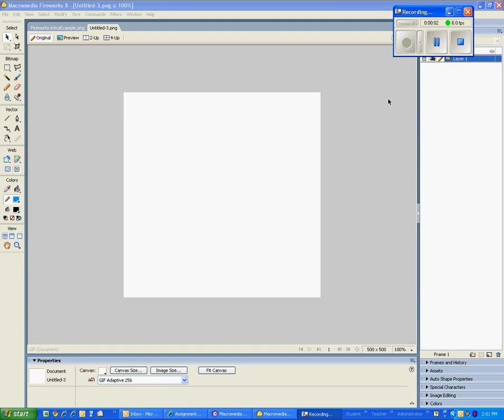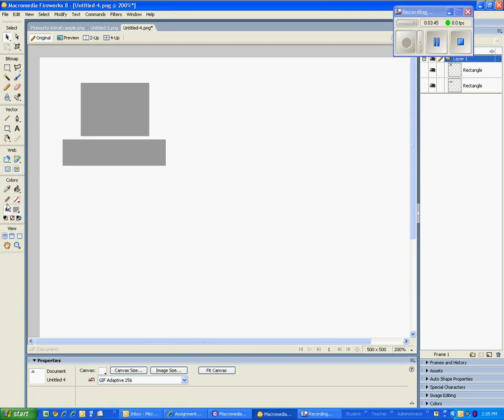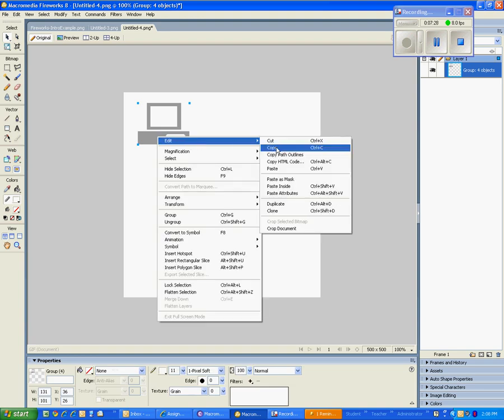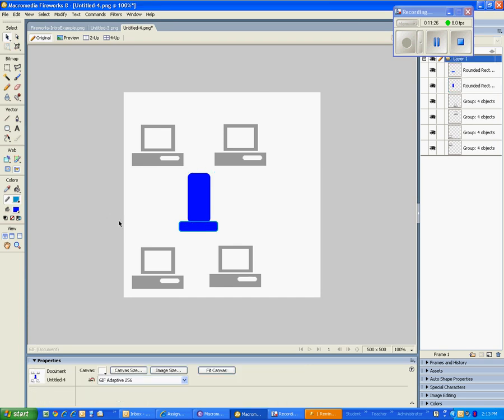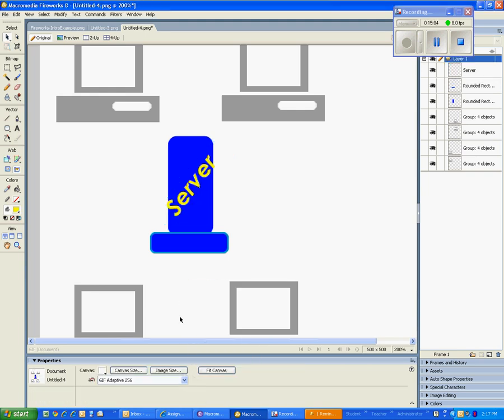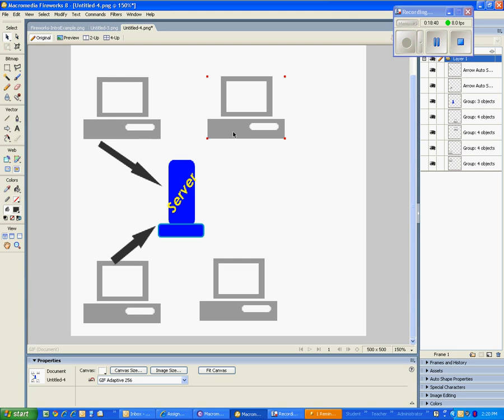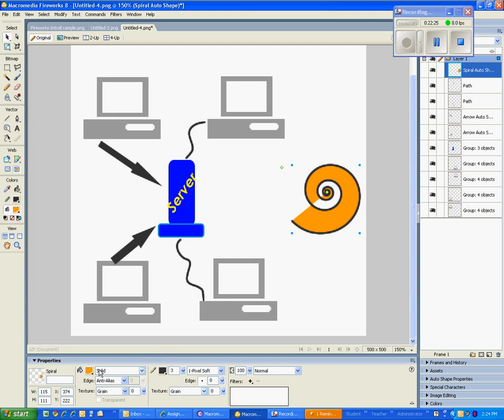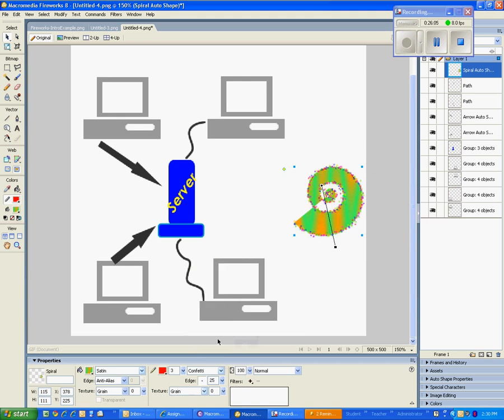FireWk Intro Part1